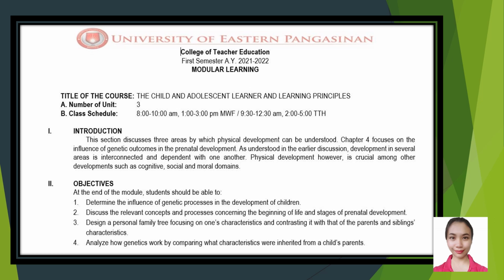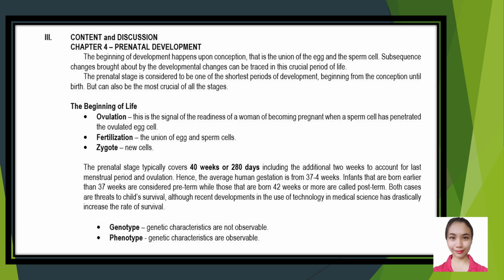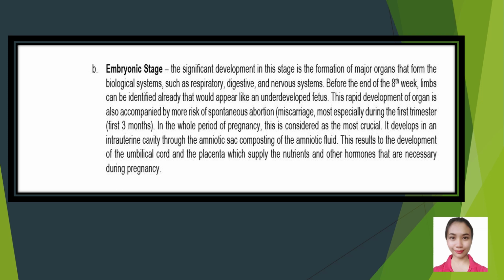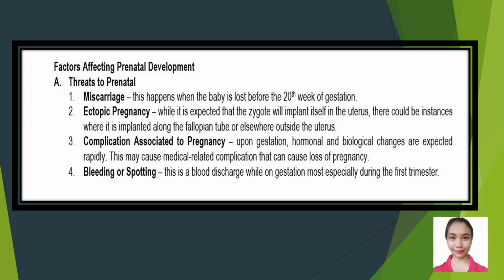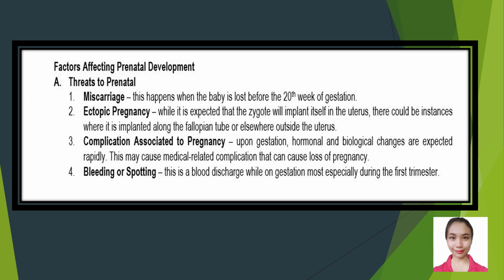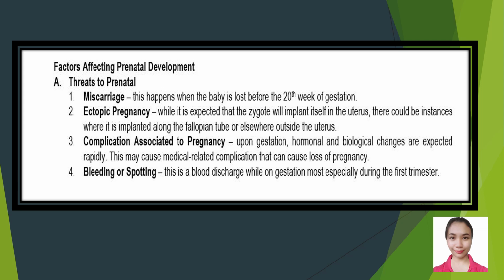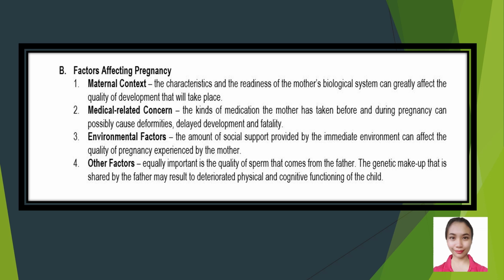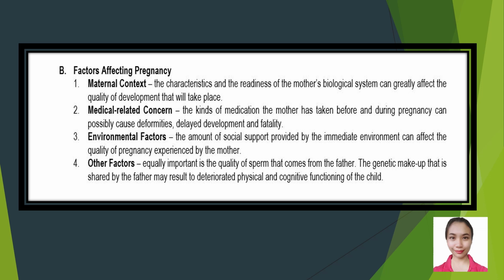PS 1 PRELIM MODULE 4 VIDEO RECORDED DISCUSSION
Good day!
This video is intended only for the subject PS 1.
This video includes the discussion of module 4 in the subject The Child and Adolescent Learners and Learning Principles.